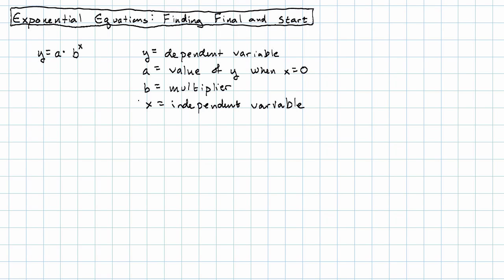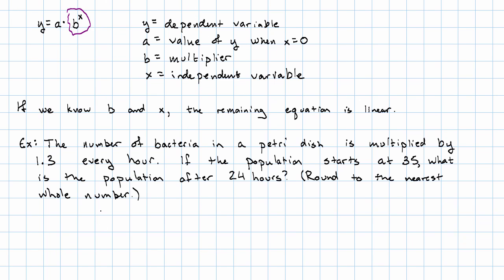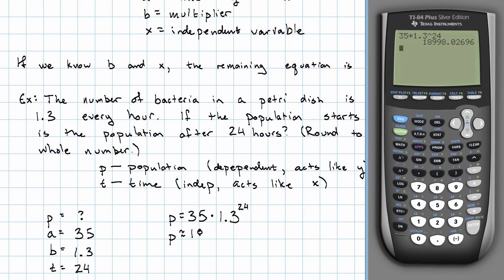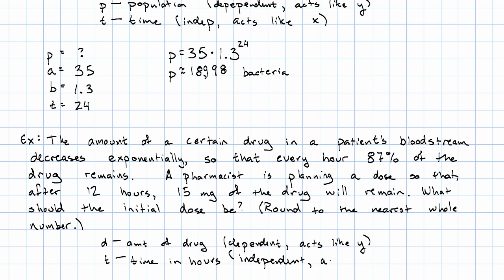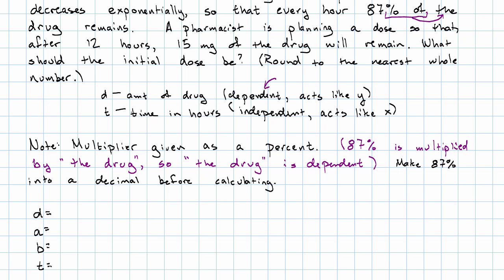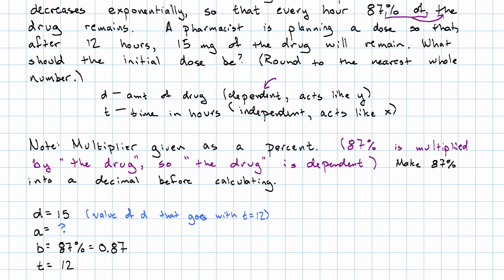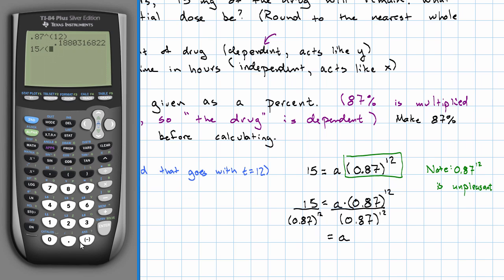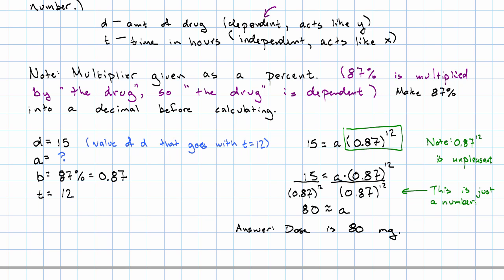15.5 - Exponential Equations: Finding Final and Start